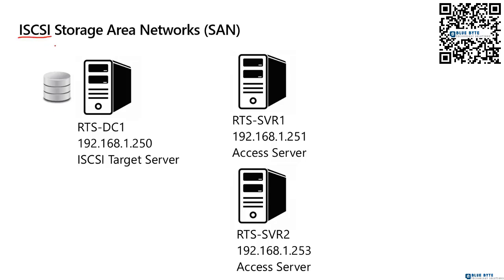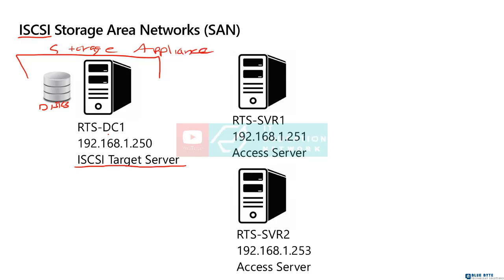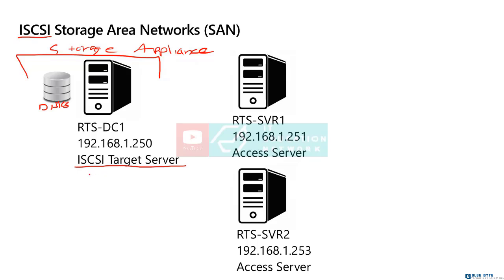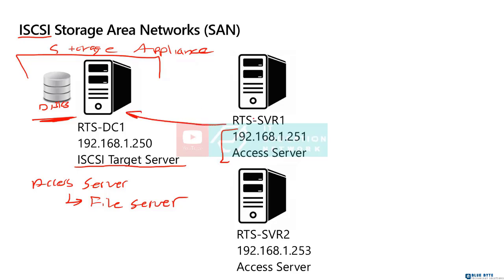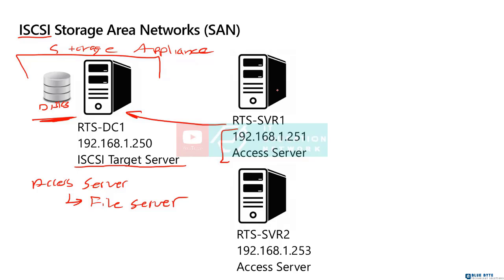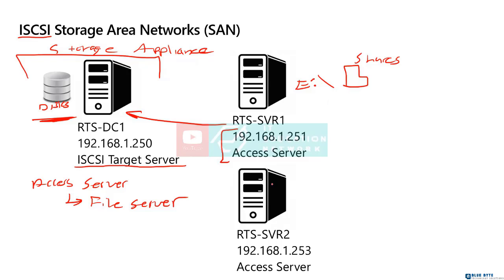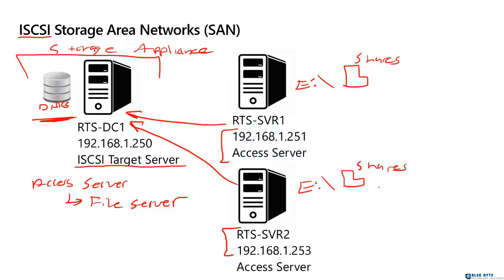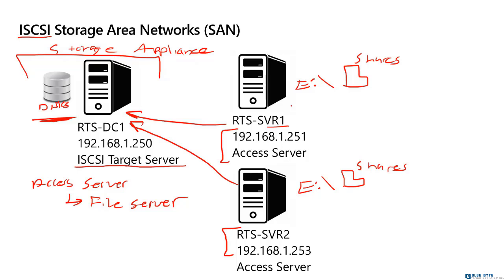Windows Server 2019 Administration - 164 - iSCSI SAN Overview